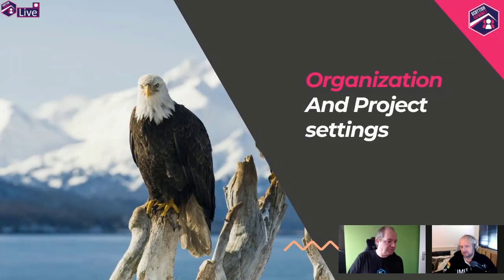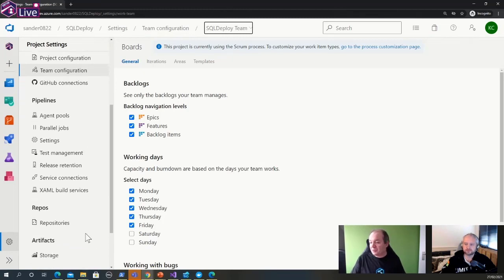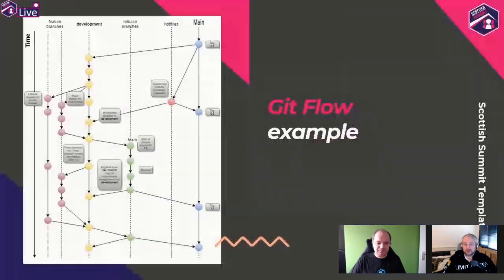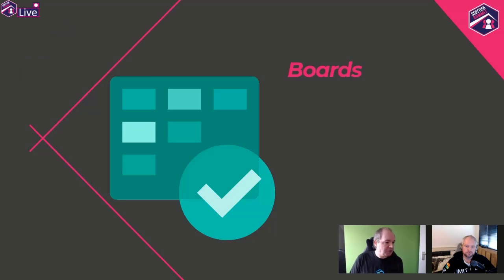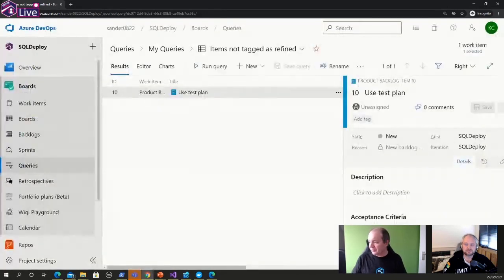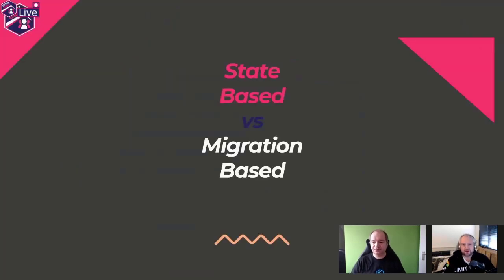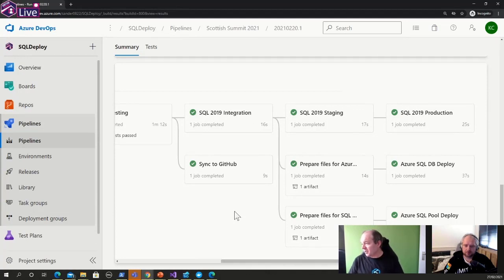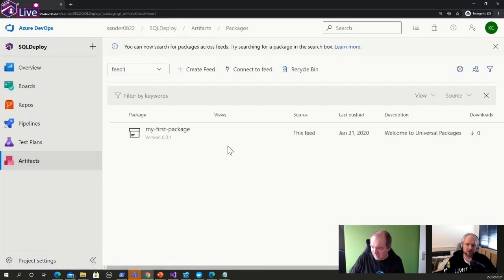Kevin Chant & Sander Stad - A full intro to Azure Devops projects in 45 minutes or less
The first time you’re introduced to Azure DevOps you’re confronted to an array of different items on the screen and you may not know where to start.

What are all the different parts for and what can I do with them?

What’s the difference between Azure DevOps Service and Azure DevOps Server?

All these questions will be answered in this session by Kevin and Sander.

Do you want to learn how to start with Azure DevOps, then come to our session?